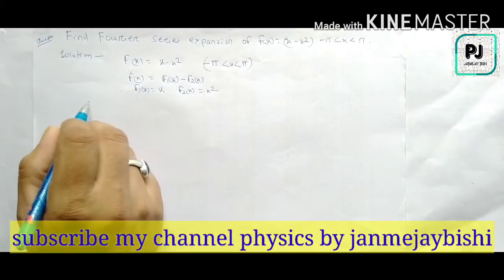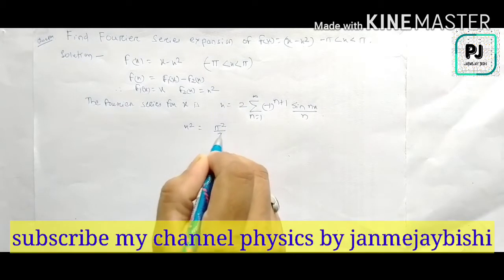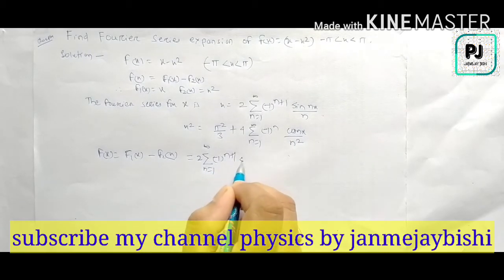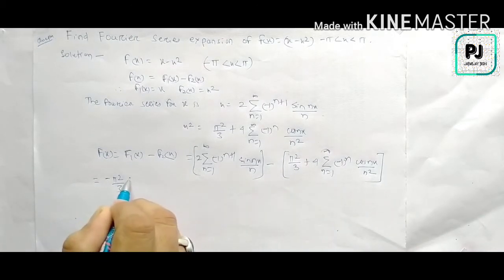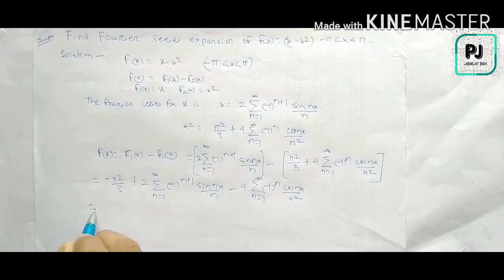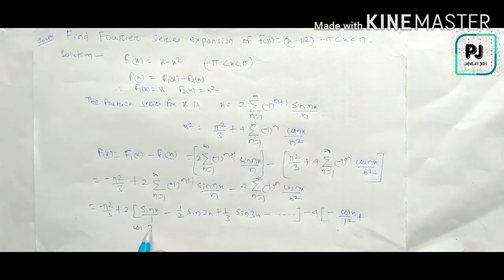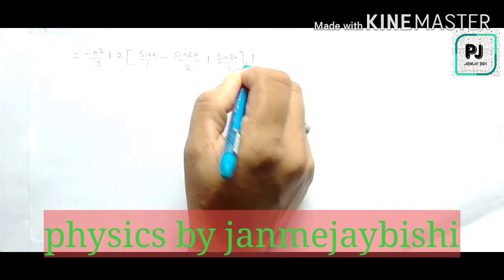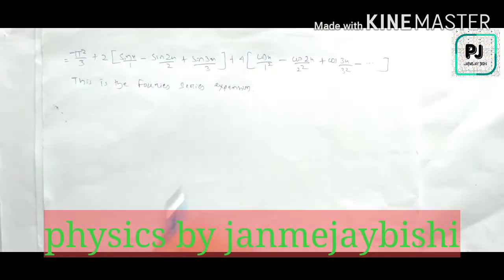Fourier series solution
Students know about the solution of Fourier expansion , formula in Fourier expansion, how to put the definite integration value, systematic expansion in solving problem, step by step methods of solving problem.